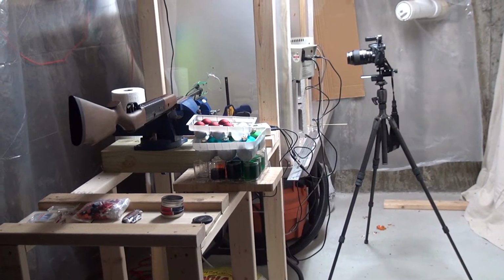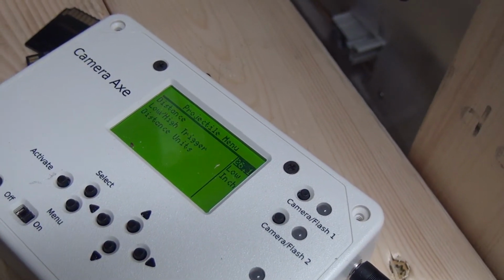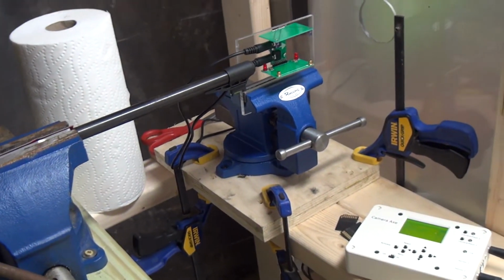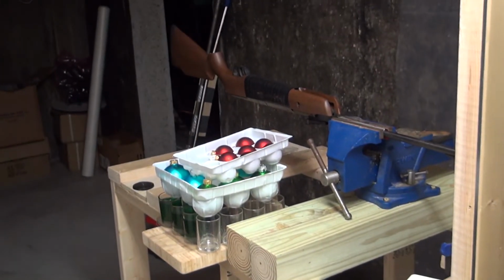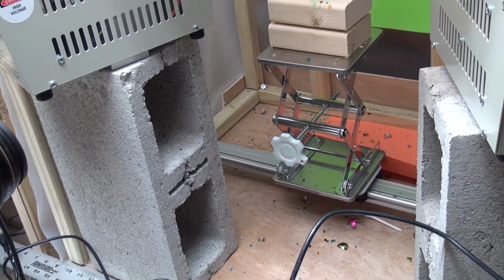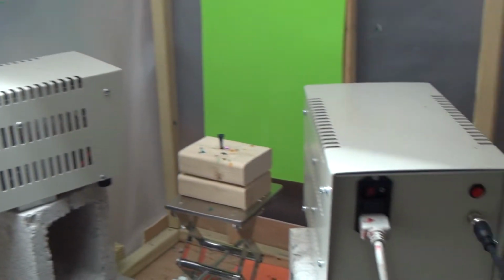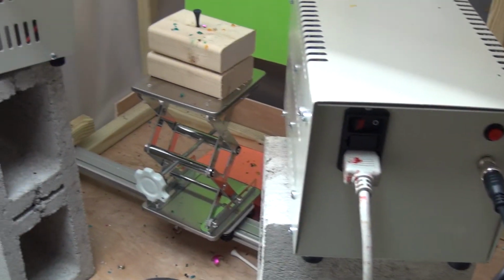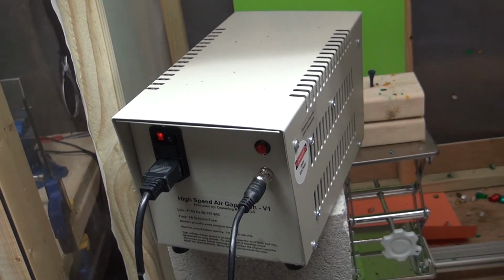TPB #68 - A Projectile Photographing Rig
This video shows you how I setup a space to photograph shooting bullets.  Then I show you some photos of exploding Christmas bulbs filled with gelatin.